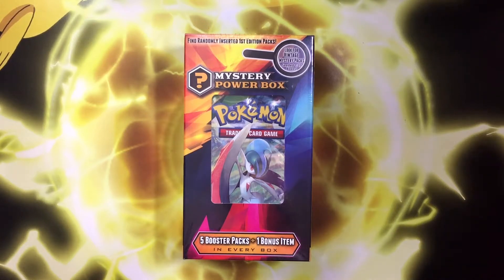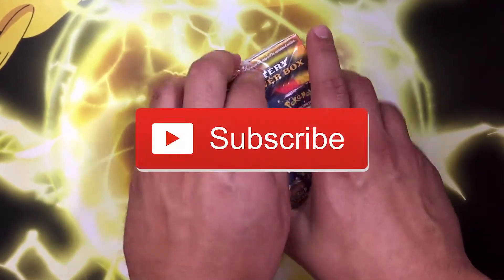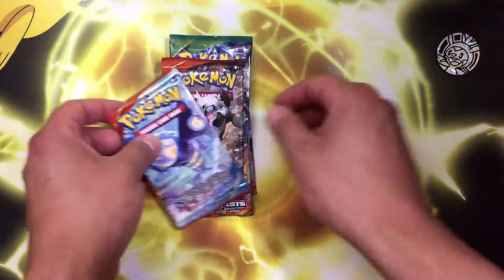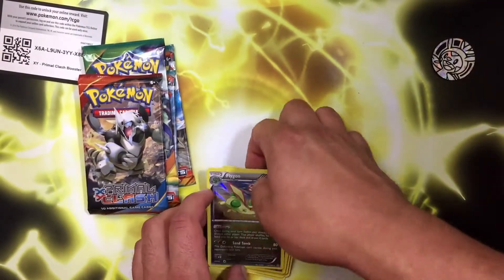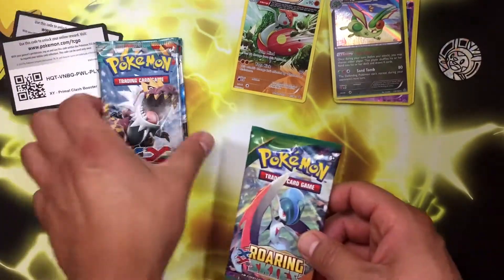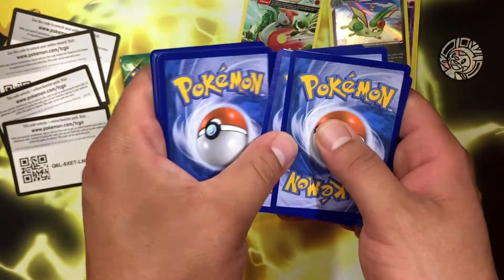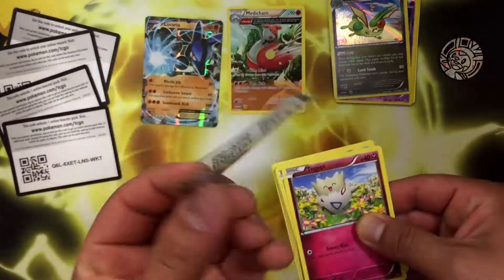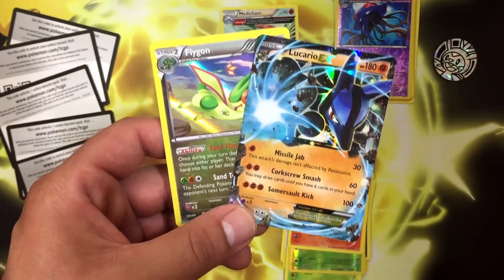Walmart Mystery Power Box! 1 in 20 Chance of Pulling a Vintage Pack!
Whats up everyone! We are opening up a Mystery Power Box from walmart! I always love opening up these packs! Hopefully I can get something vintage! A one in twenty chance of getting a pokemon vintage booster pack! Fingers Crossed!
What vintage pack would you like to get if you pulled one out of this box? :D